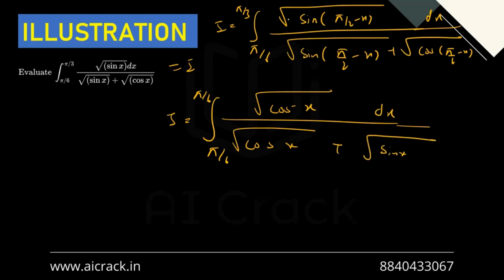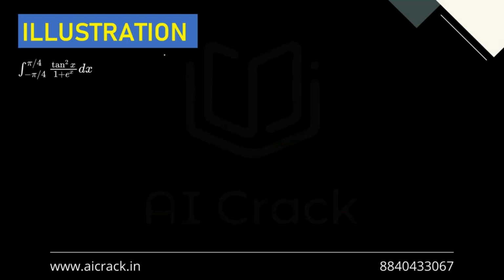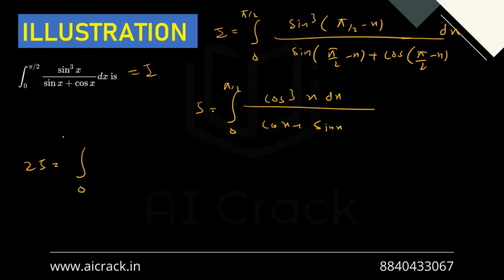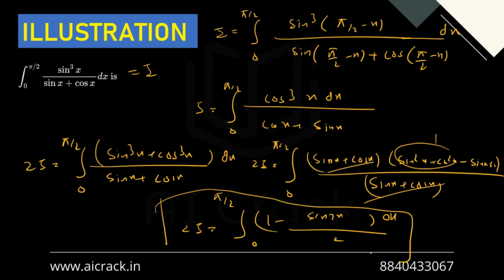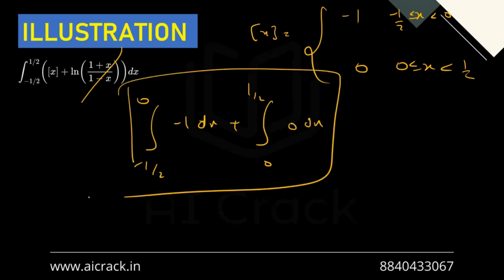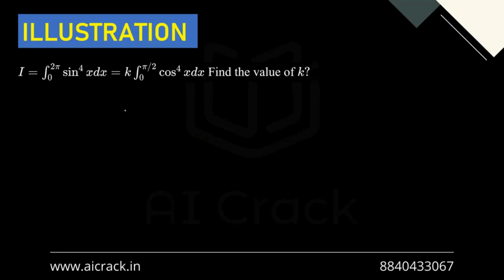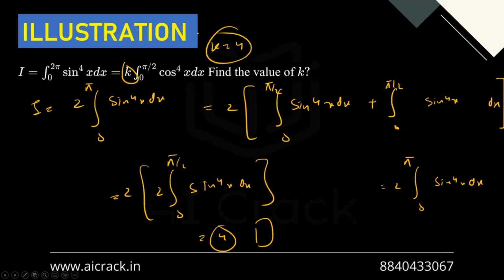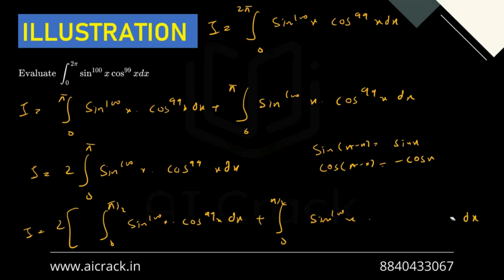PGDBA 2026 Preparation | Maths | Definite Integration Lec 2 | AI Crack | PGDBA Syllabus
The 12th Topic is Definite Integration
This is Definite Integration Lecture 2